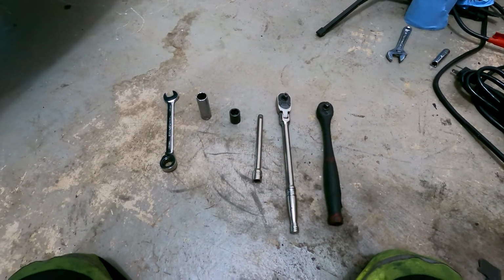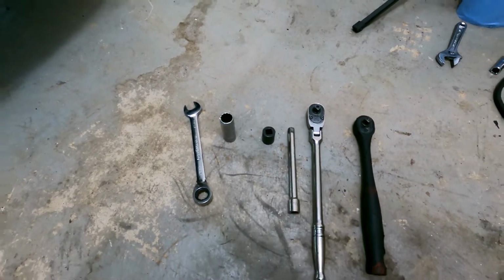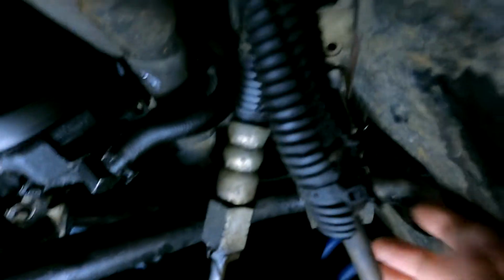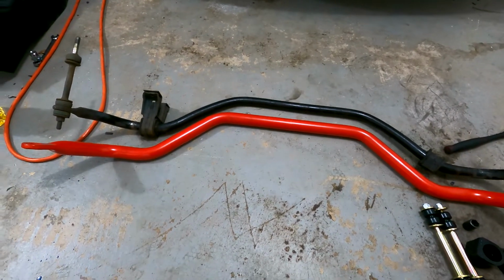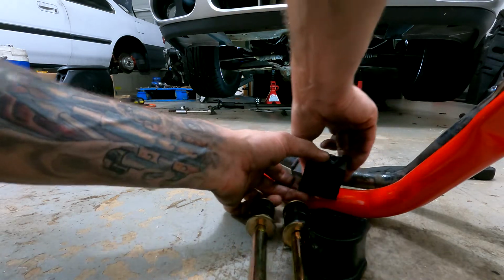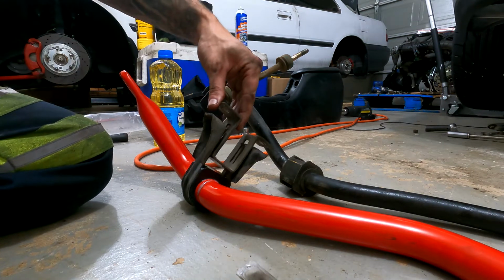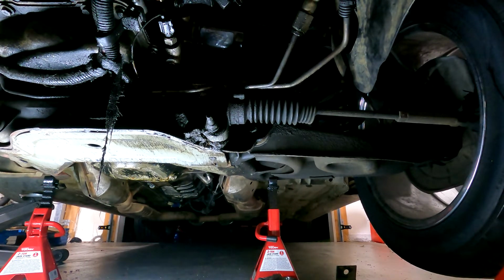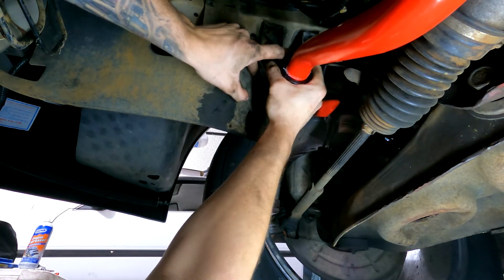01 Mustang GT new edge build part 4: Eibach front sway bar install